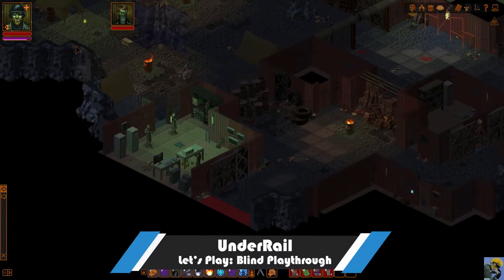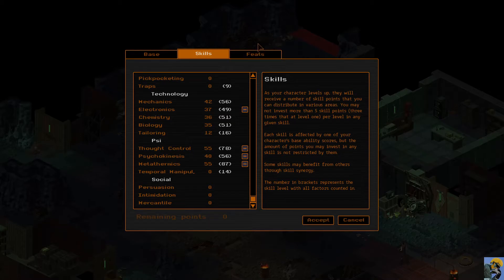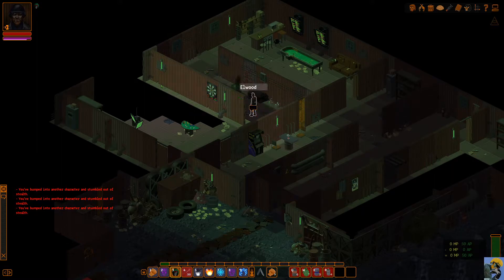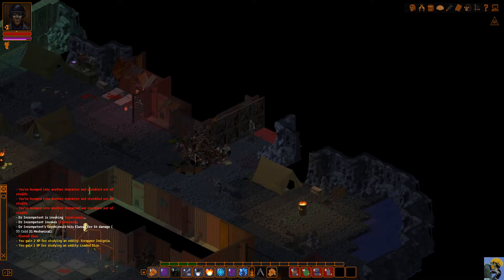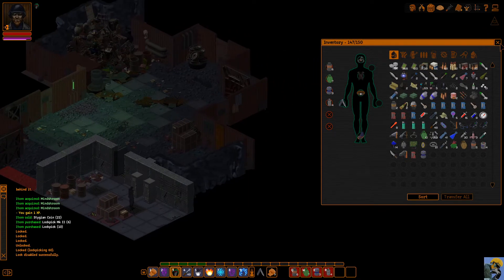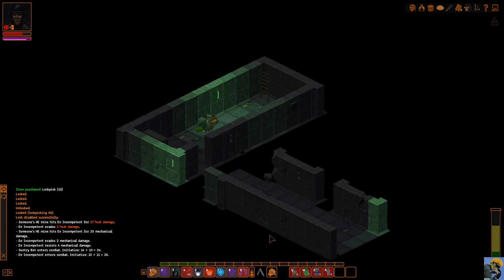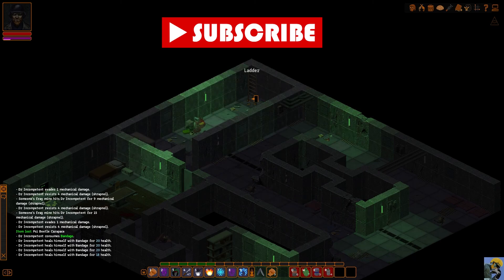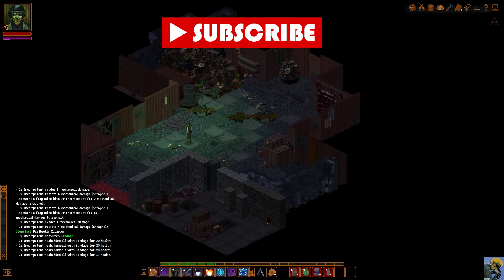UNDERRAIL Let's Play in 2021: Episode 37 [FRESH Playthrough][Wrapping up the Junkyard]🗑💲💀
Let's Play UnderRail in 2021! This series will feature a full, blind playthrough of the game with commentary and gameplay. My buddy Puppetjam told me about this game and was kind enough to provide it (thanks, Puppet!) so let's give it a try. It feels like OG Fallout with some SERIOUS min/maxing required and a dystopian environment, but we'll see what's is all about--come on in!

*I have added the Expedition DLC!

CREDITS:

Intro: Morning Stroll - Mark Sims